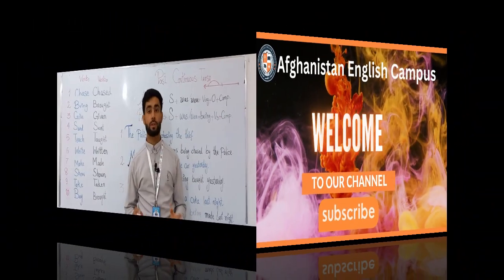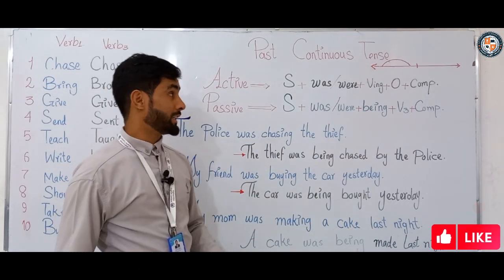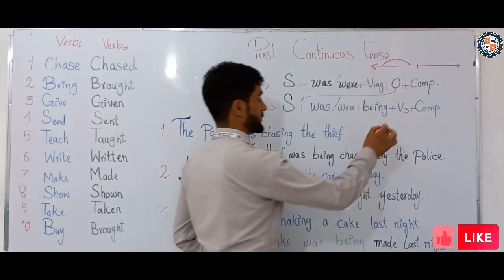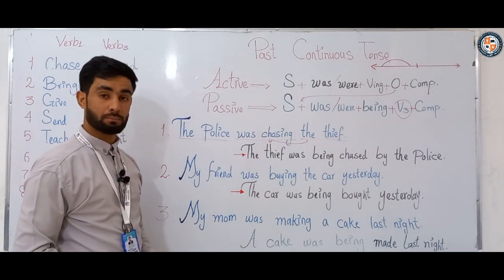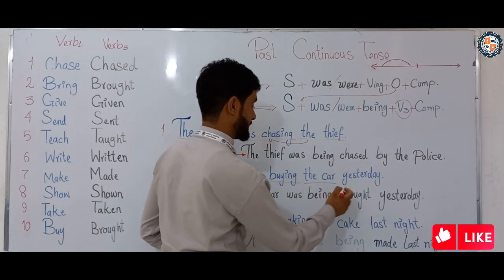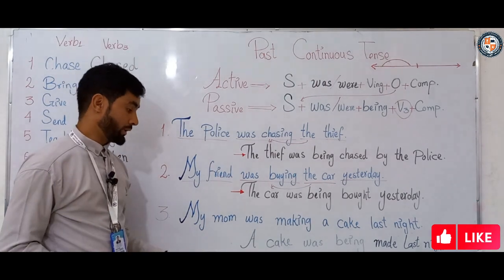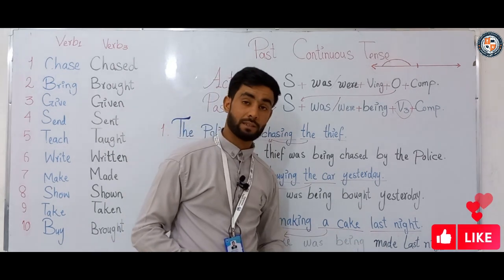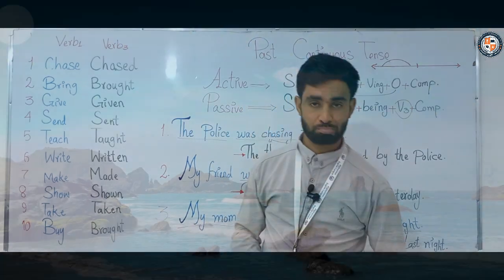Past Continuous Tense in Passive Voice |Edriss Qaderi| English Grammar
Object +Was / Were + being + verb3 (past participle) ? Something was being done by someone at sometime in the past for a while. Active : The boy was throwing the stone. Passive: The stone was being thrown by the boy.